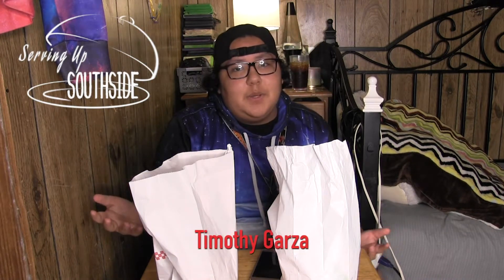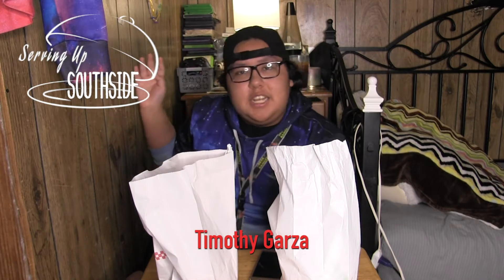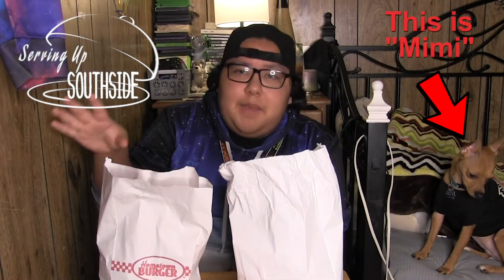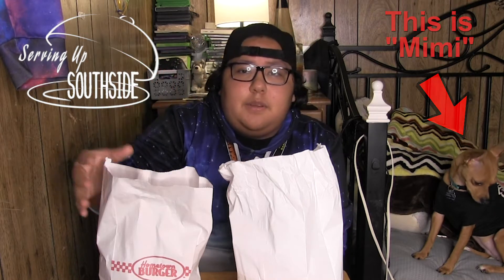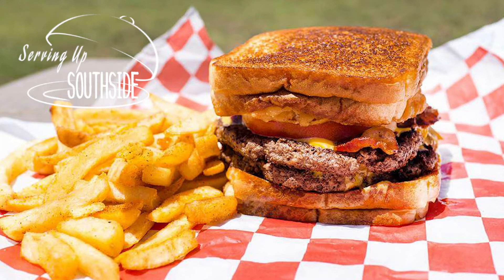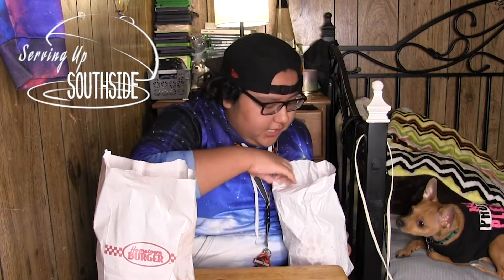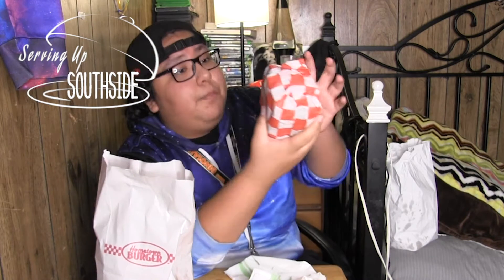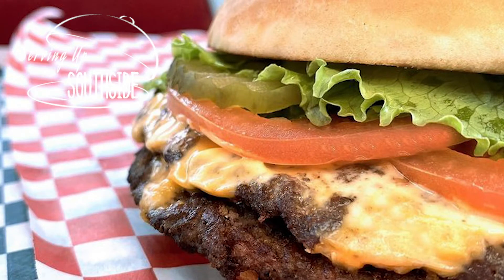BURGERS!!! (food review #10)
in this video is me reviewing 2 burgers 1 from hometown and 1 from mad max hope you enjoy